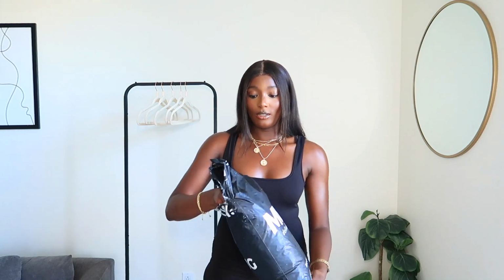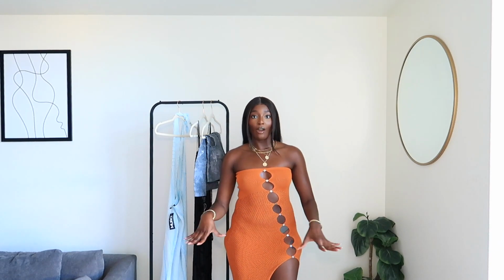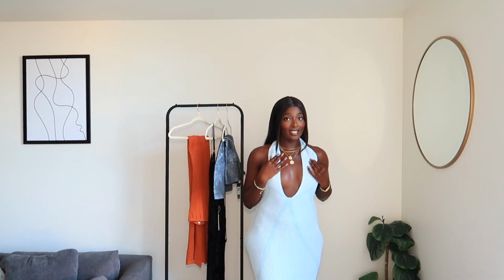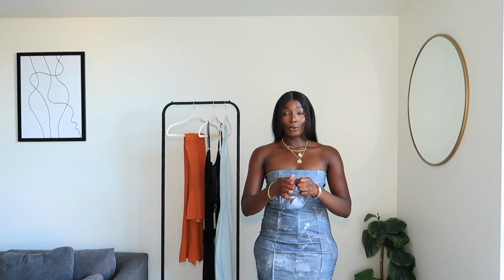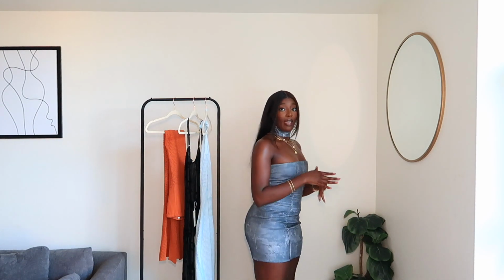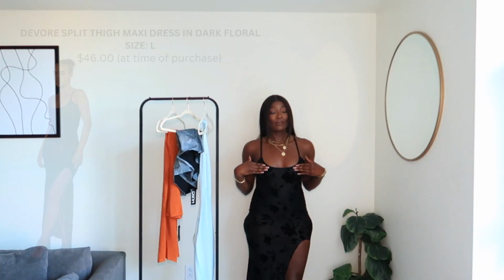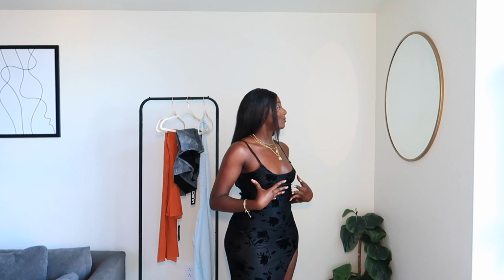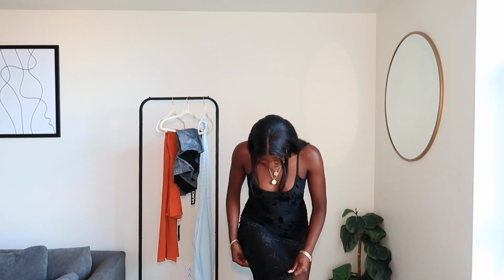MURCI TRY ON HAUL | Amazing dresses & Styling tips!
Hey Angels🤍 WE BACK WITH ANOTHER REVIEW and Murci did not disappoint!

In this video, I review a brand I've been eyeing for a bit-Murci! It's a UK-based brand I discovered on Instagram and I said I've got to see what they about for real. I picked out 4 dresses and y'all. what's 4+4??? (This video is not sponsored)

(US link)❤️

I want to know:
1. Which is your favorite dress? 🤔
2. Which dress would you take on an evening dinner date? 🍷
3. Did this review give??

Keywords (ignore): Murci clothing haul, Murcu Clothing Review, Murci try on and review,  Murci Uk brand, Murci UK brand review, Dresses haul, summer dresses haul, summer clothing haul, Murci clothing, Murci haul